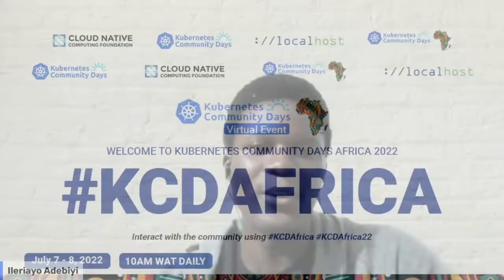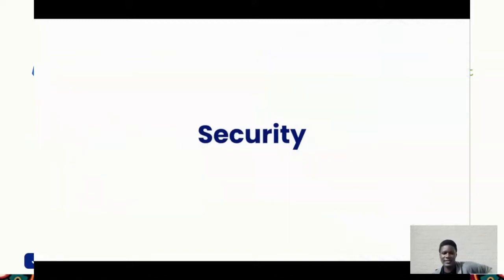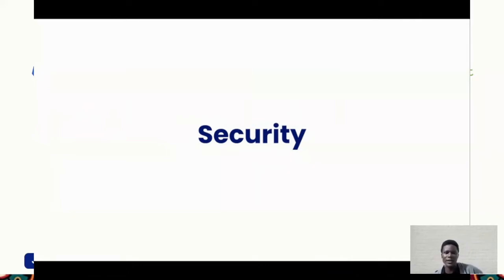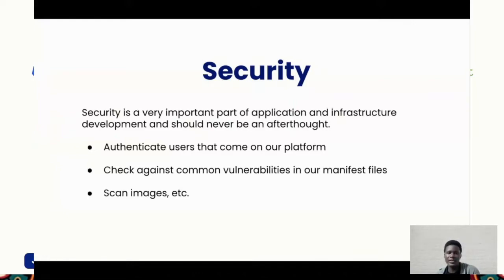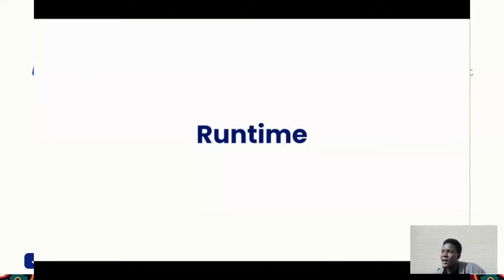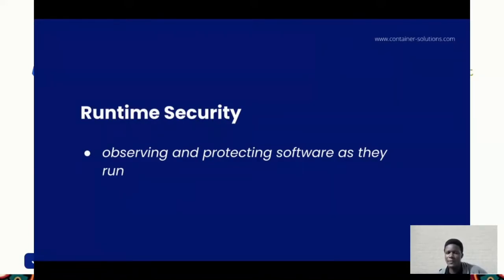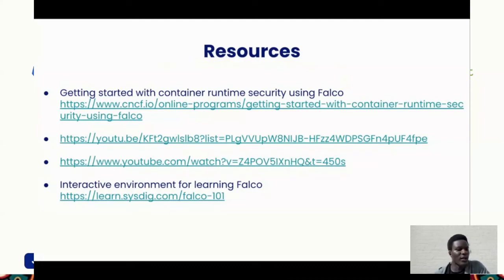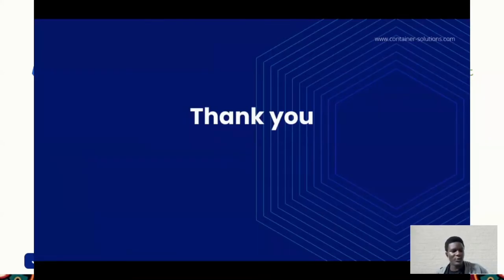Runtime Security in the Cloud Native World by Ileriayo Adebiyi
Security is a very important part of application and infrastructure development and should never be an afterthought. We must ensure that we do things like: authenticating users that come on our platform, checking against common vulnerabilities in our manifest files, scanning images for CVEs, etc. Whilst it is absolutely advised to check for security issues before going into production, many security breaches will/can only be detected at runtime. We will discuss Runtime Security and tools that can help us remain secure in production.